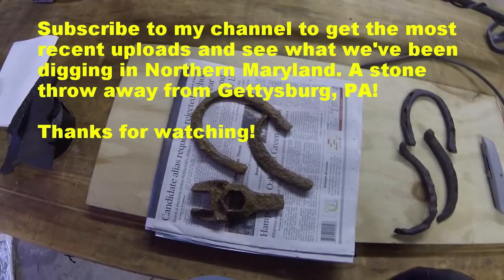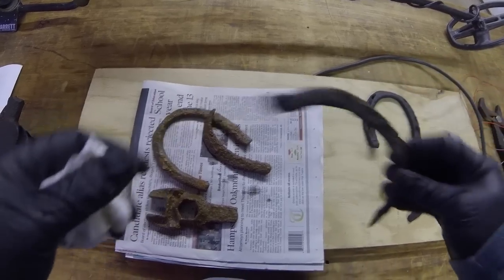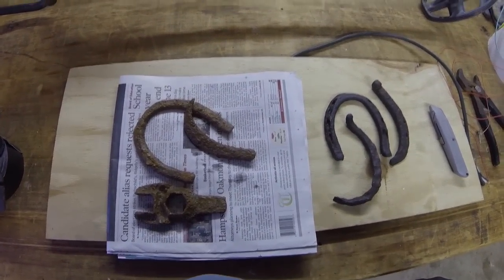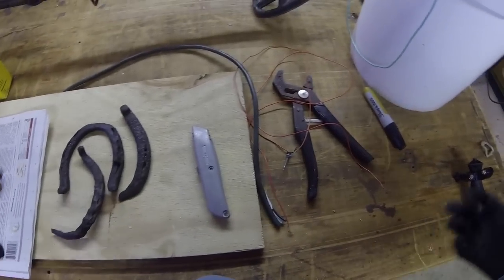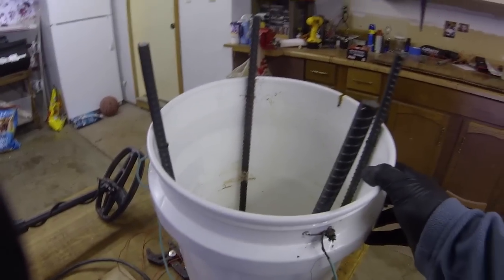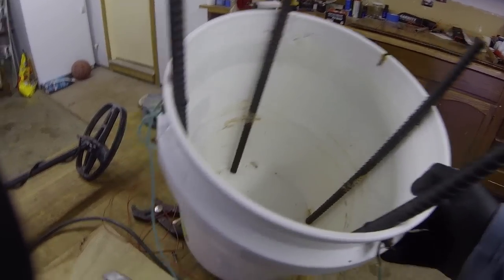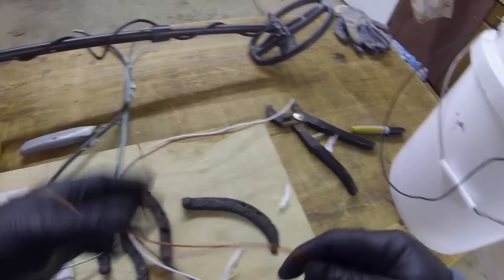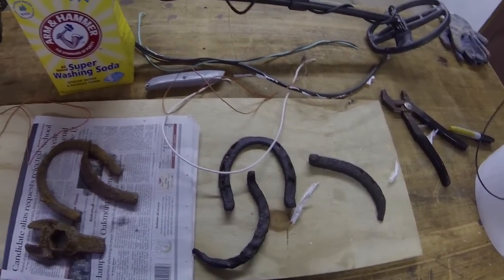How to Clean Iron Using Electrolysis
I made this video several years ago showing how I use electrolysis to clean my iron relics. I still use the same technique today. This method is very cheap to setup and works really well. All you need is the following:

- A 5 Gallon bucket
- An old extension cord wire that you aren't using.
- Rebar stakes (Found in the cement section of your local hardware store like Lowes, Home Depot, Ace etc) for approximately $2/stake.
- A small battery charger (one that doesn't shut off automatically)
- Armor Hammer Washing Soda.
- A drill and small drill bit (to drill a small hole into the iron)
- A few screws (1 for each piece of iron you intend to clean) the video goes into more detail on what you do with the screws etc.

Cleaning iron using electrolysis is really easy but it just takes time. The complete setup is captured in the video. I apologize for the quality of the video since it was captured using a GoPro 4 years ago. Wow, four years has gone by really fast.